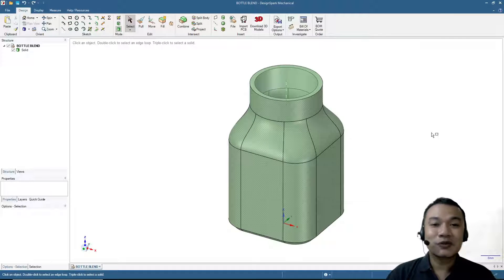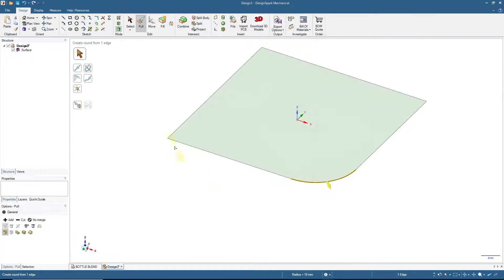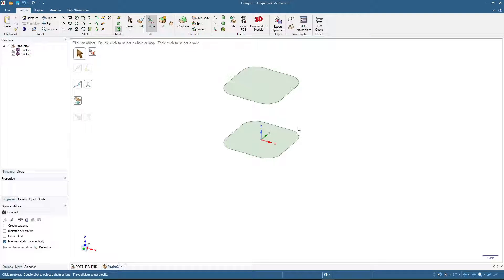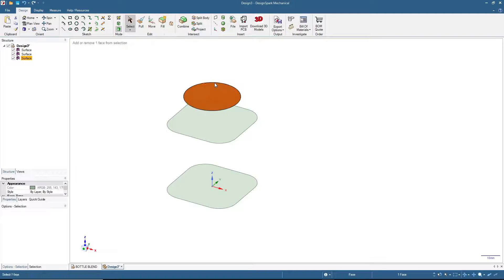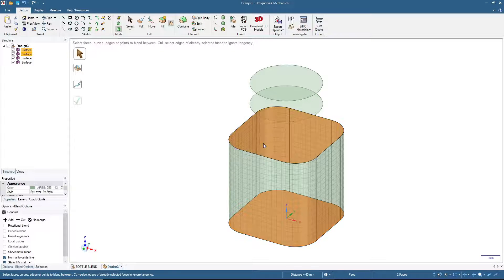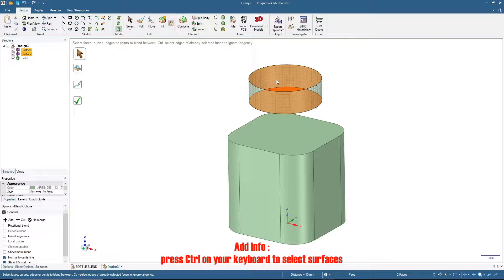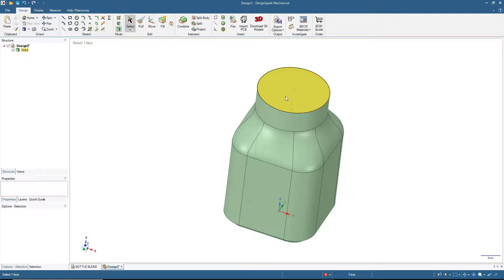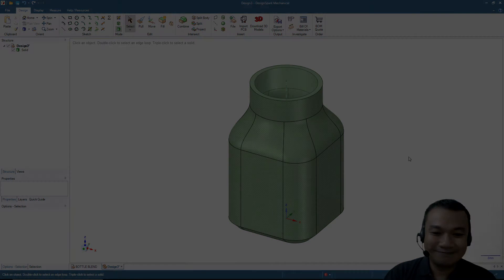BLEND Tool to Design BOTTLE - Narrated Tutorial of 3D Modeling Using Designspark Mechanical #08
First of all, thank you for your supports. For the 8th part of 3D Modeling Tutorial Using Designspark Mechanical, we'll be using BLEND Tool to design a Bottle.

Yes, there are many mistakes in my grammar, don't hesitate to correct me.